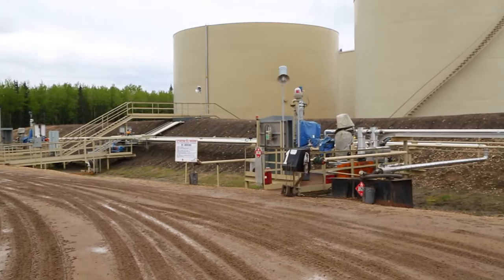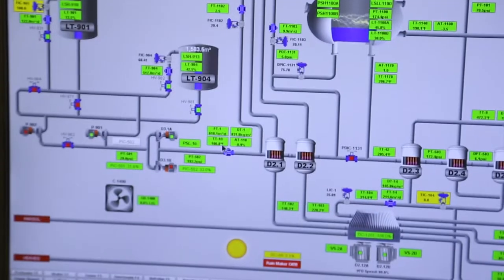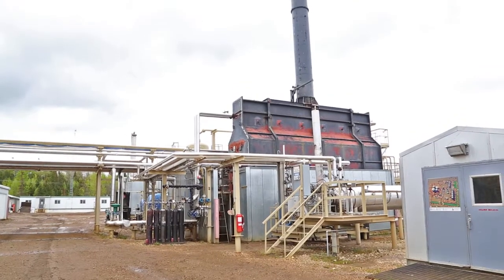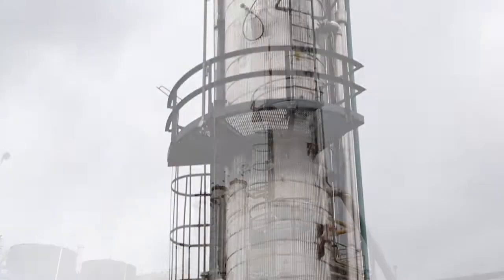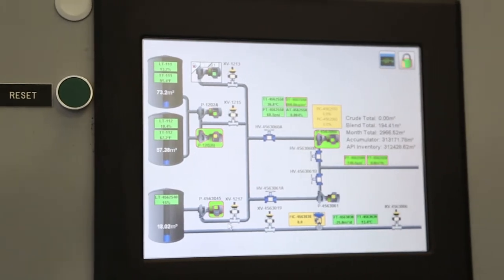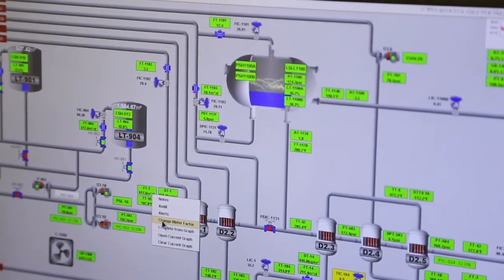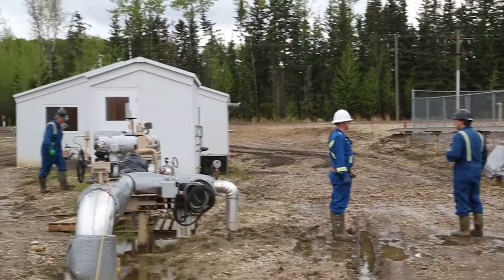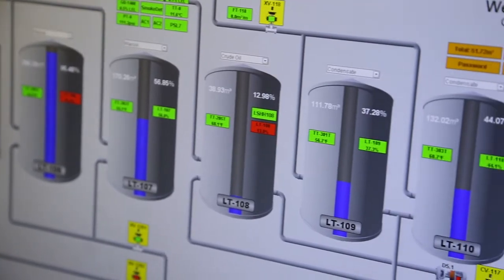Enerchem International Inc. - Inductive Automation Case Study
Enerchem International Inc. is a leader in the production and distribution of hydrocarbon drilling and fracturing fluids. Staying ahead of the curve with new technologies, Enerchem has been utilizing the SCADA software platform Ignition by Inductive Automation® at their Slave Lake facility in Alberta Canada for over 5 years.

Taking full advantage of Ignition and its built-in, cross-platform OPC-UA server, system integrator Kyle Chase -- CEO of Kymera Systems -- helped Enerchem build a cost-effective system that has increased the efficiency of their processes. Enerchem's Director of Plants and Terminals, Kevin Bouchard says: "With real-time remote access and trending capabilities the overall efficiency of the yield of the product as compared to the crude we consume is much better. Ignition has been an economical and profitable system for us."